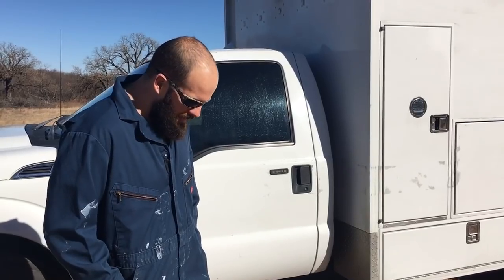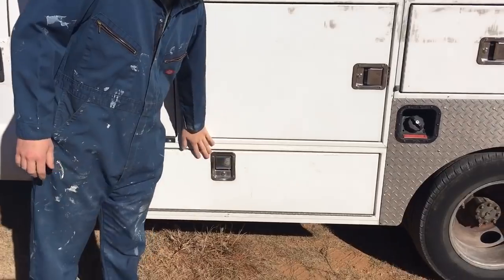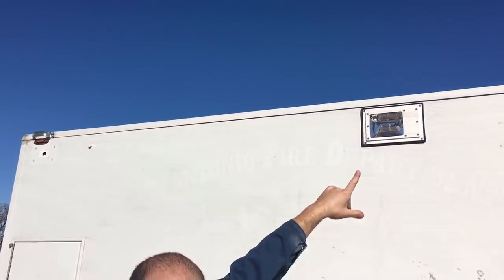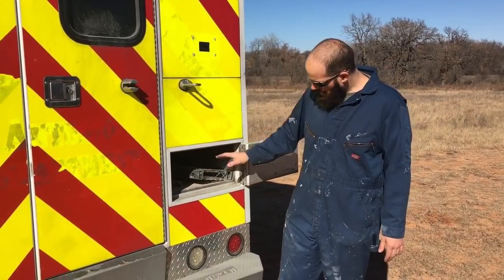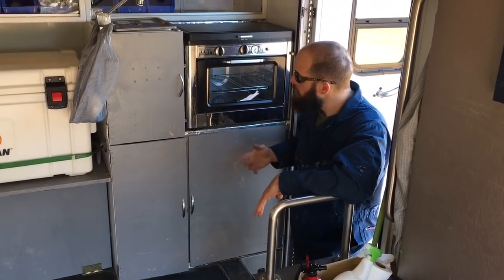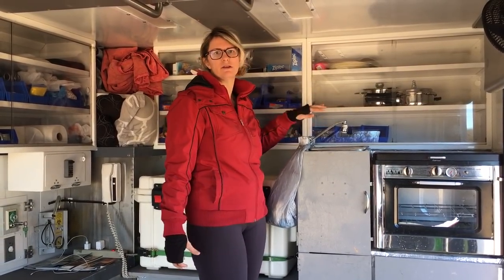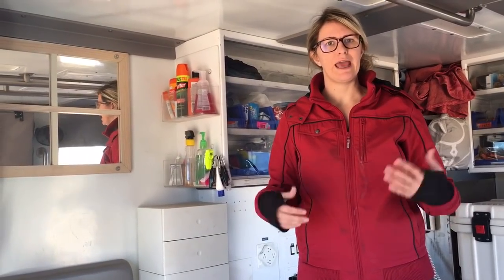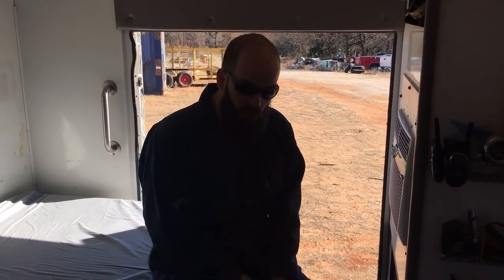Ambulance camper van conversion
The Glambulace is our small step into van life.